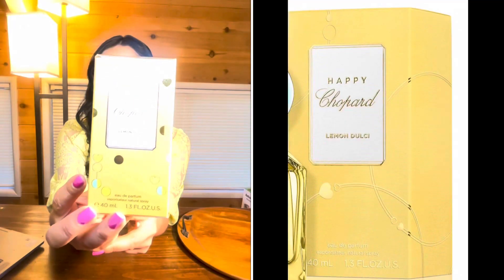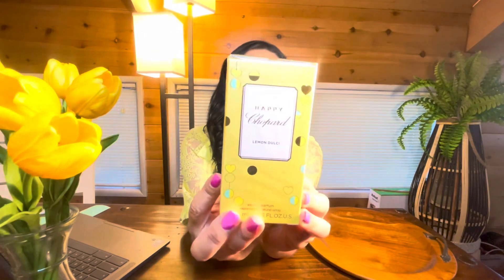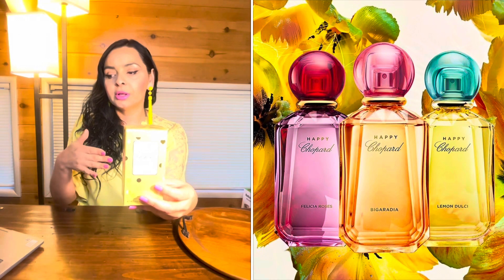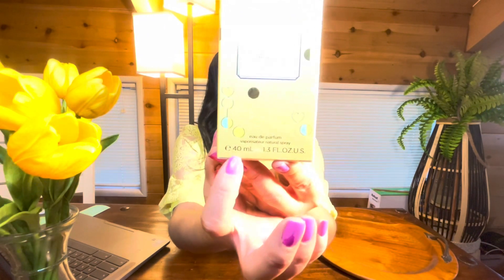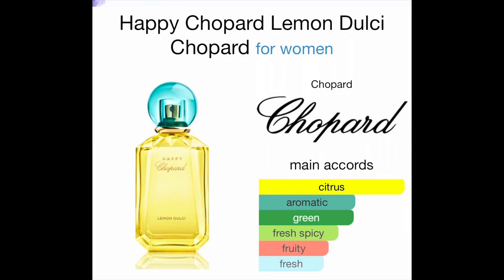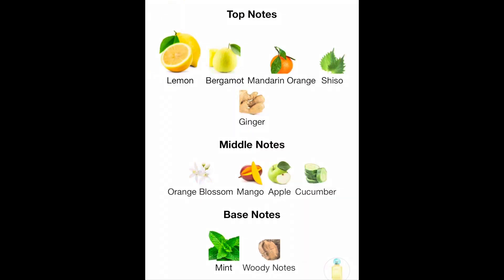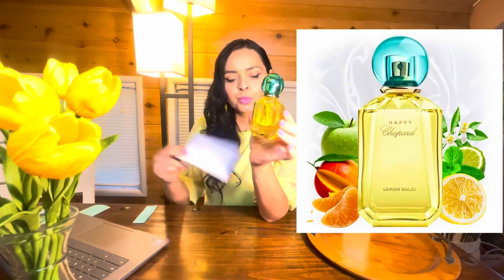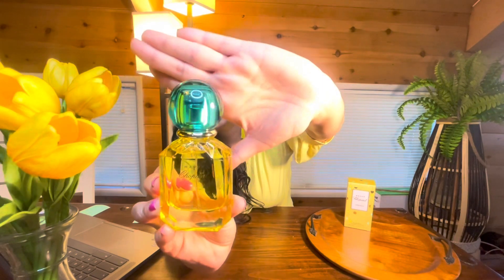tjMAXX BLIND BUY Happy Chopard Lemon 🍋 Dulci fragrance Review, First Impressions, Unboxing, finds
Featured Fragrance: HAPPY - LEMON DULCI by Chopard